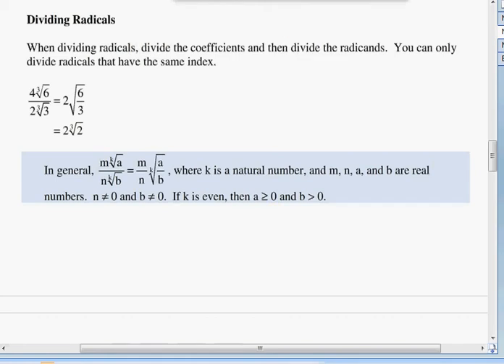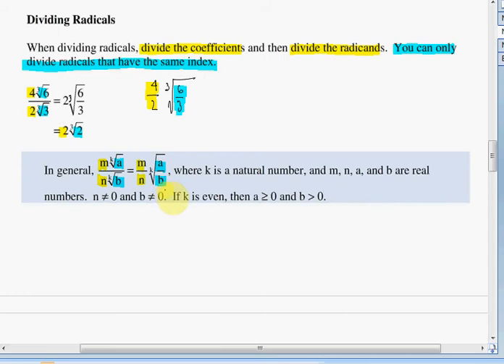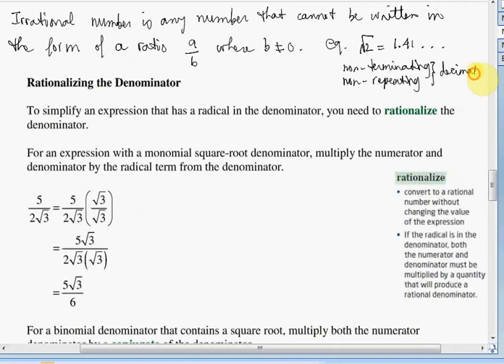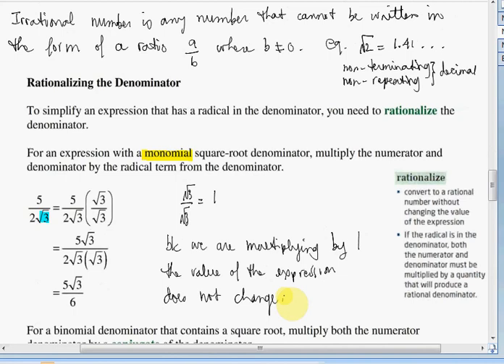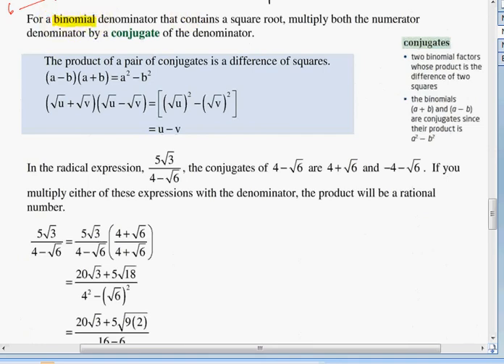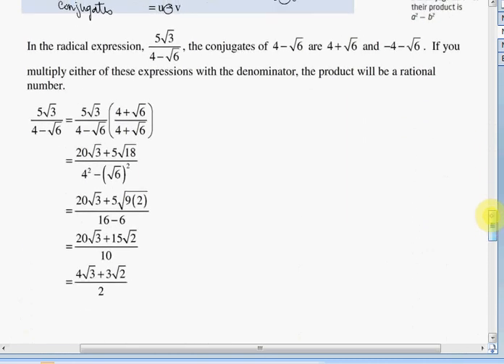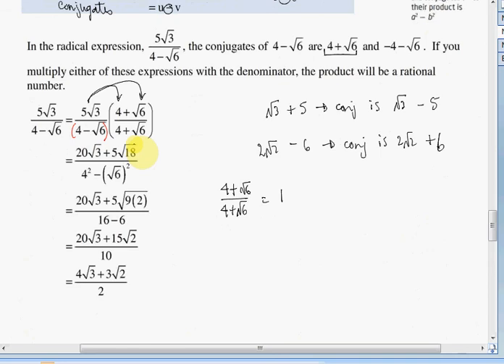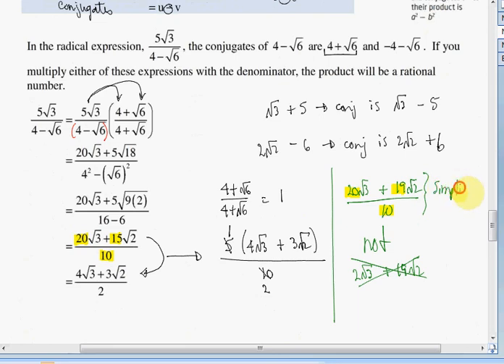5 2 Multiplying and Dividing Radical Expressions Part 3 Avi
Dividing Radicals - notes on division and rationalizing denominators.